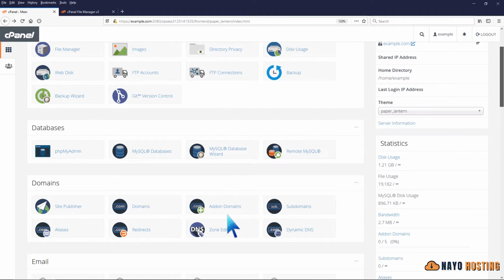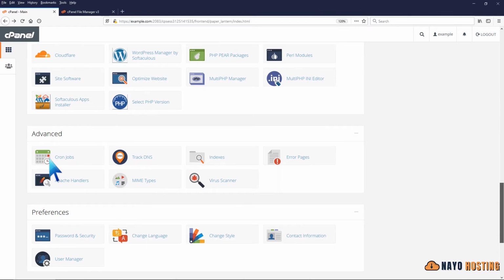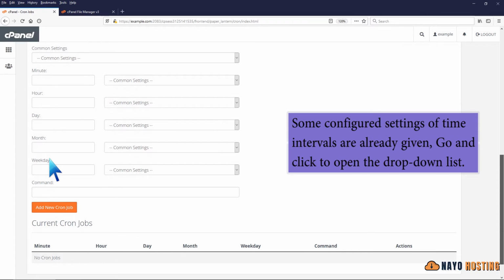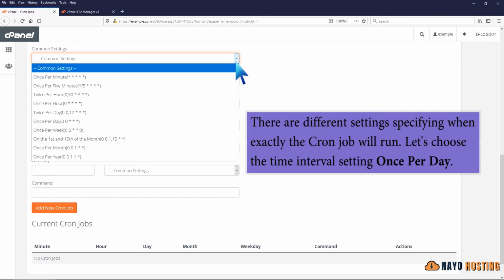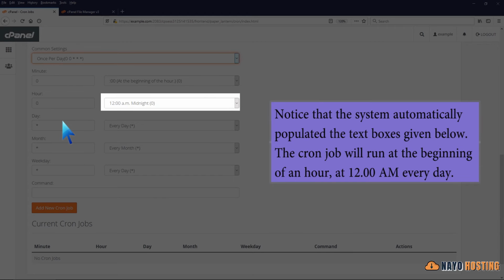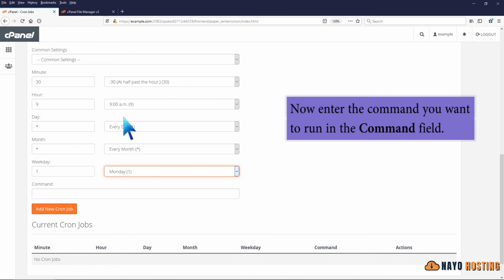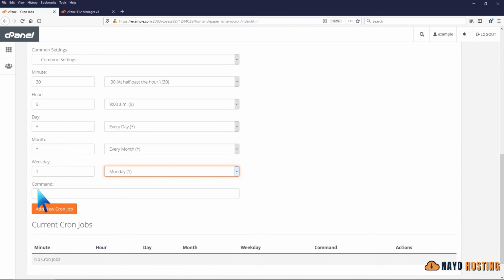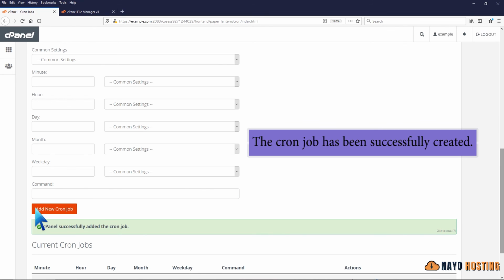How to create Cronjob via cPanel with Nayo Hosting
Nayo Hosting is a web hosting company that offers the latest features to make their clients more productive. They also provide 24/7 support via chat, phone, and email. In this video Nayo will teach you how to create Cronjob via cPanel with one of their most popular products - NAYO WEB HOSTING.